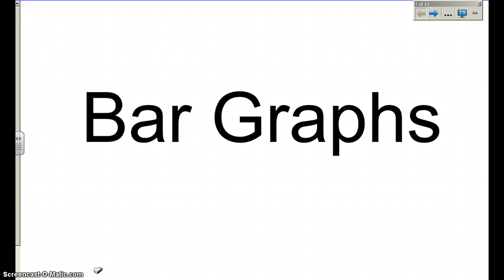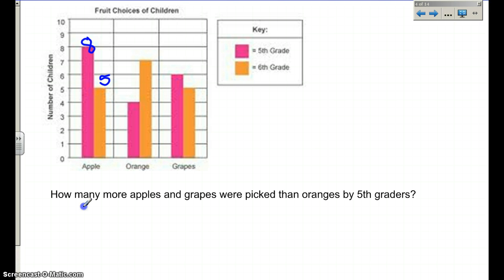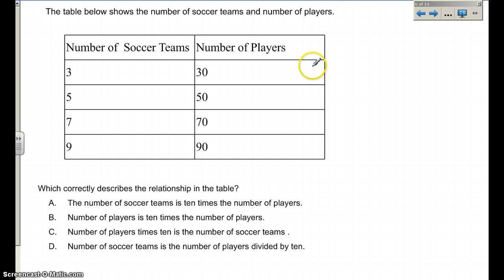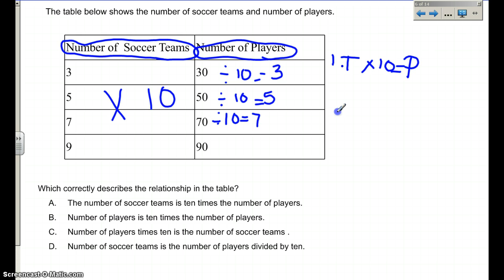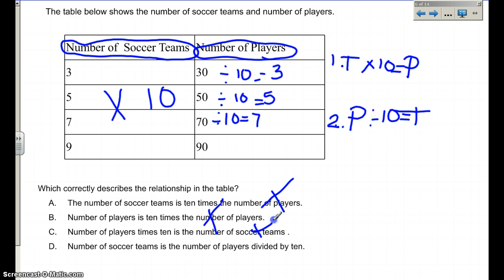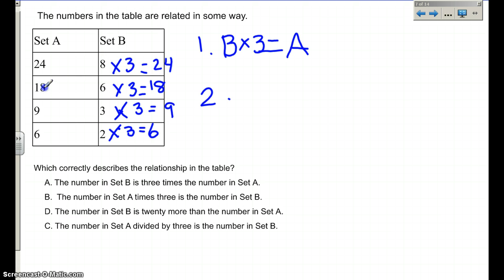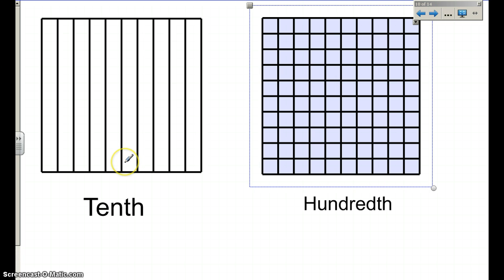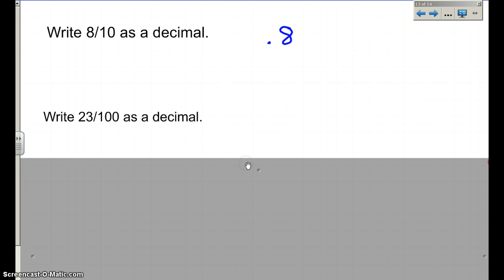Review Bar Graphs, Tables, and Decimals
Our class review on bar graphs, tables, and decimals